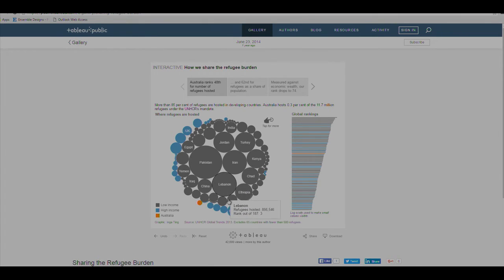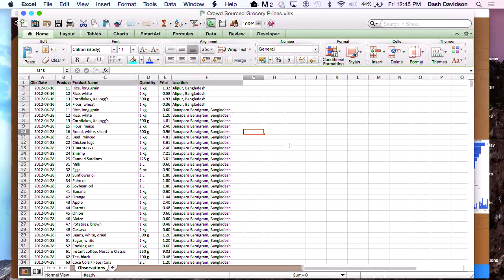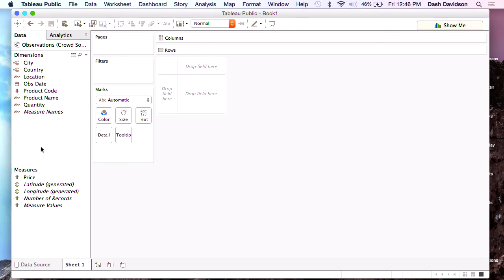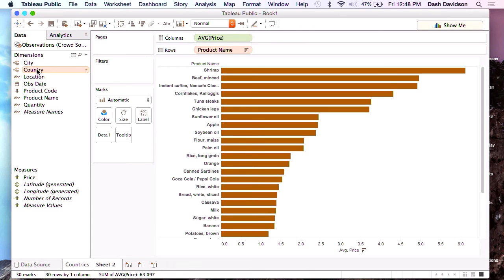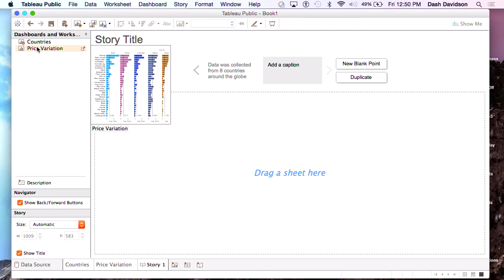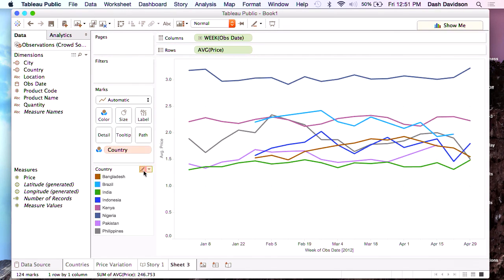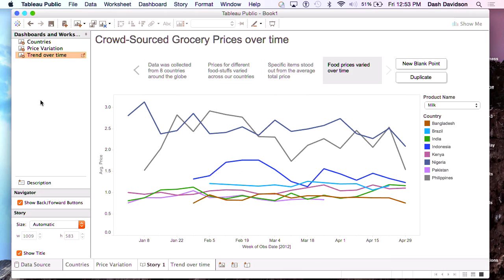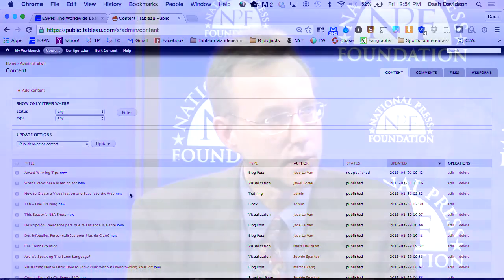How to Use Tableau Software for Richer Storytelling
Dash Davidson is a senior sports data analyst at Tableau Public.